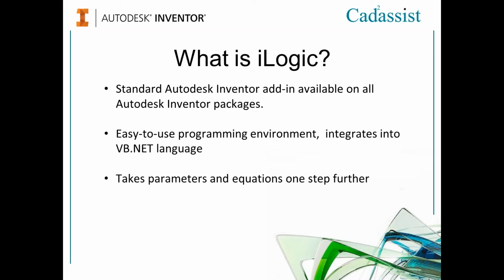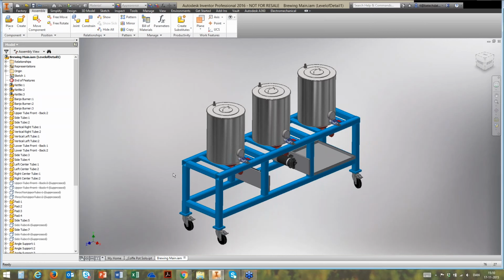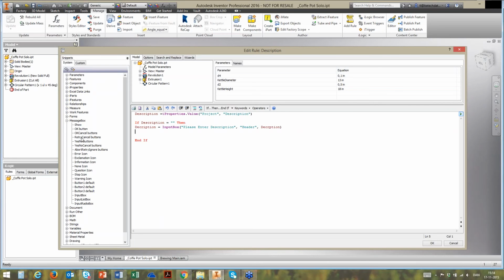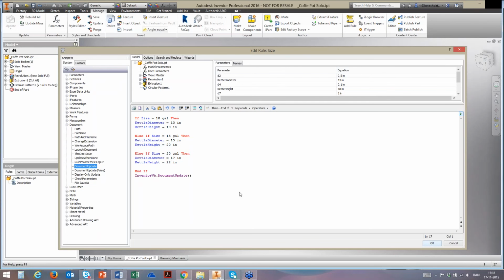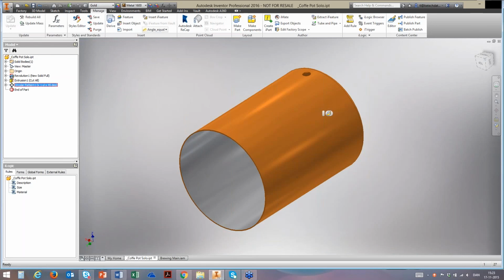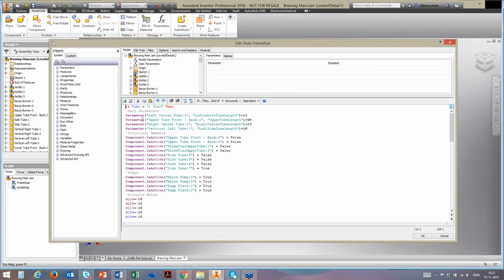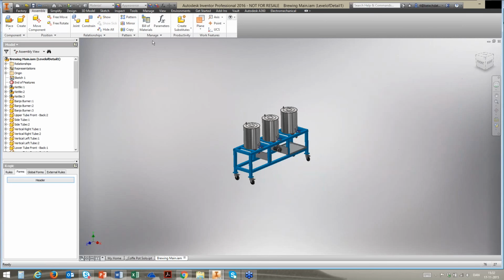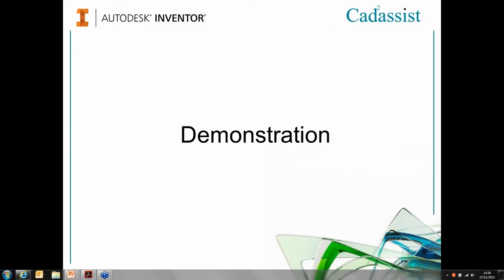iLogic: Go deeper into Autodesk Inventor with iLogic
A webinar on how using iLogic can improve your use of Autodesk Inventor; saving time and resouces.